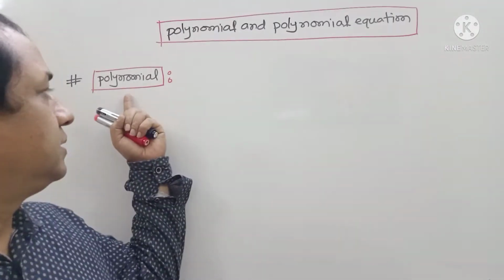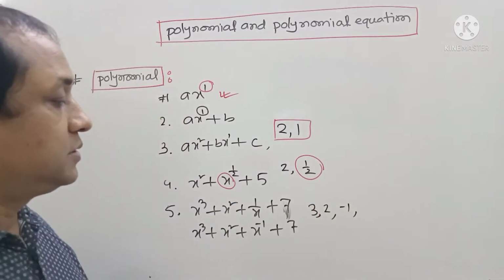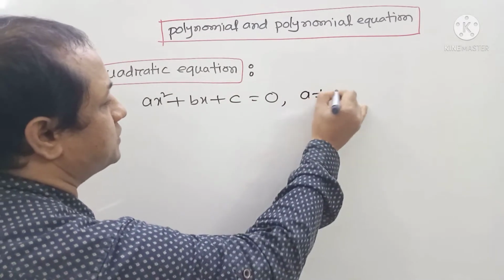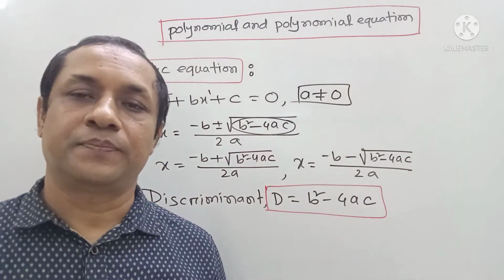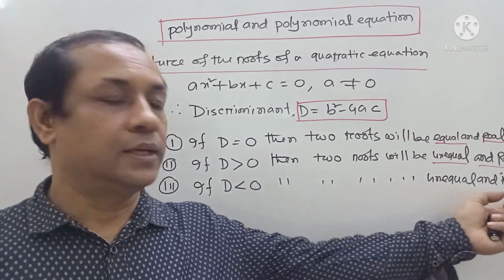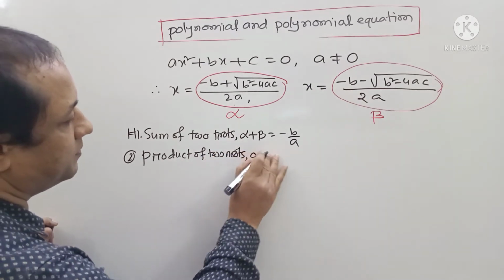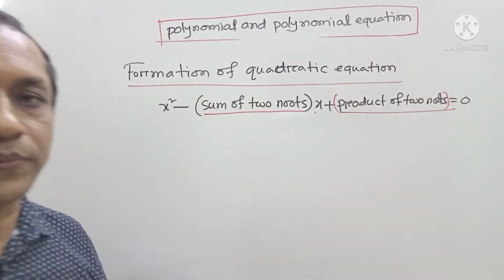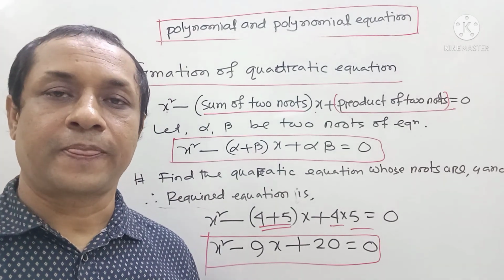HSC: H Math-II, Polynomial Basic EV